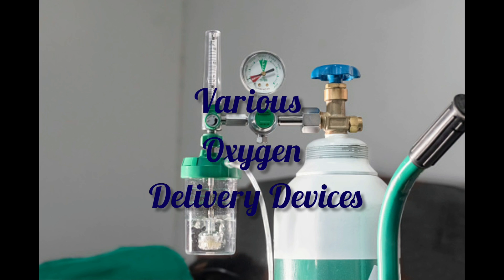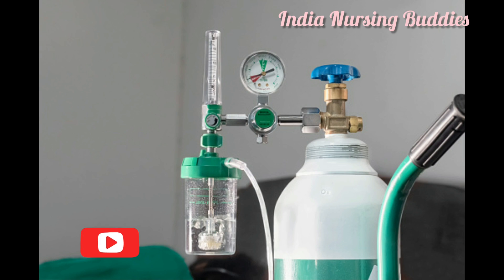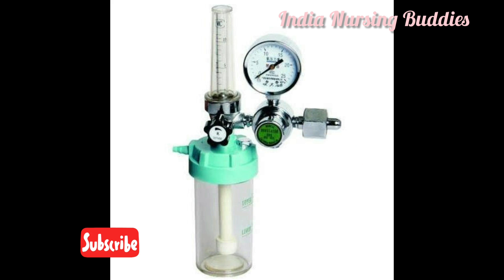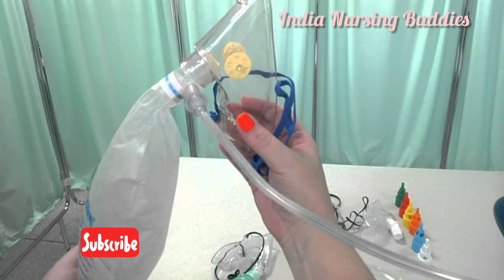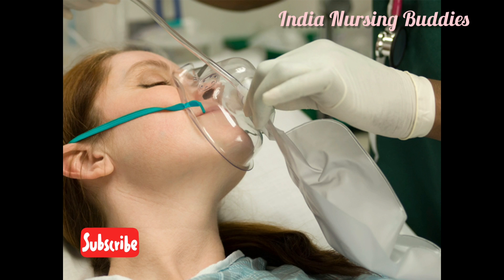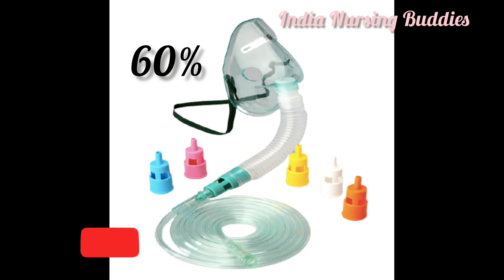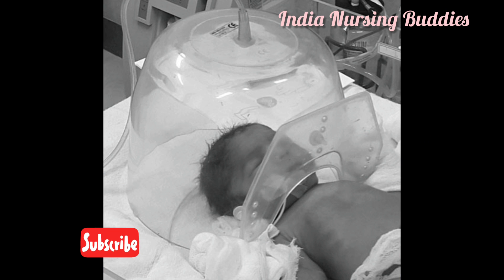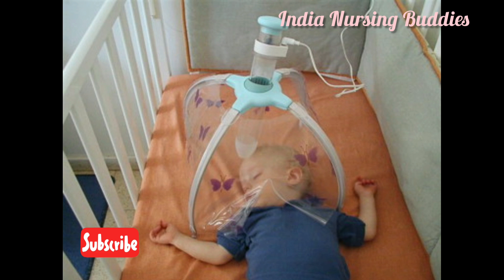Various Oxygen Delivery Devices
Various Oxygen Delivery Devices for Nursing buddies